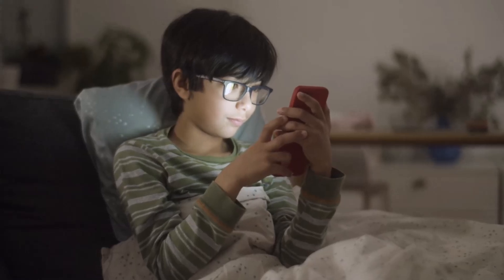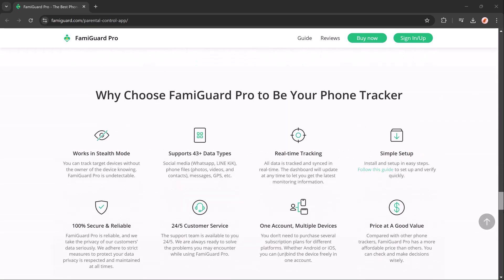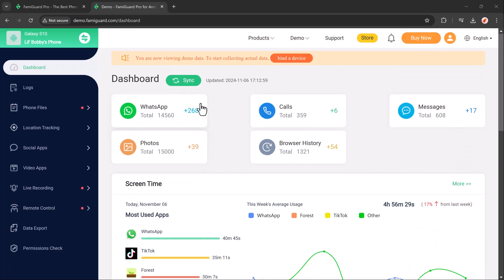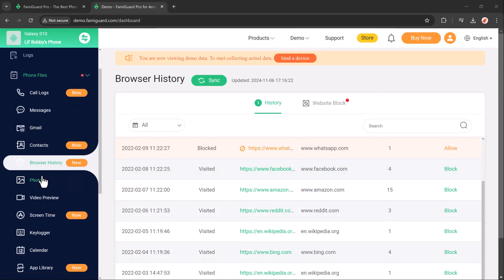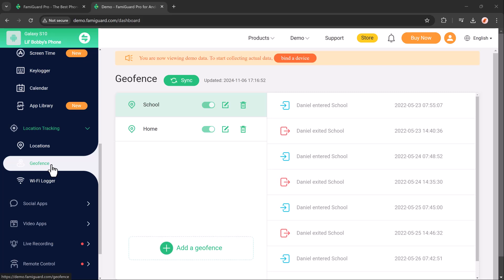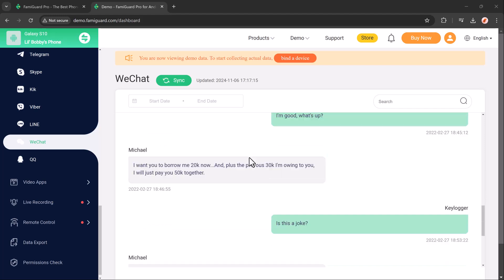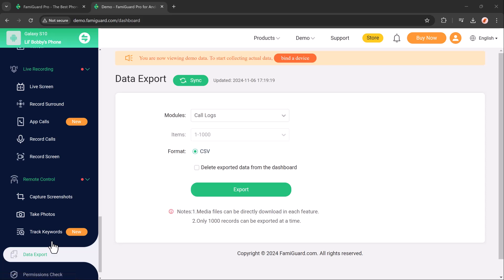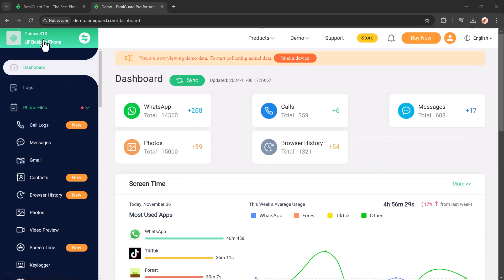Best Parental Control App for Android and iPhone 2025 - FamiGuard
📱 FamiGuard: Best Parental Control App for Android & iPhone 2024 📱

Keep your child safe online with FamiGuard! This app offers powerful tools like screen time control, real-time location tracking, app blocking, and content monitoring to give parents peace of mind. With features like Screen Viewer and SOS Alerts, FamiGuard ensures child safety on Android and iPhone.